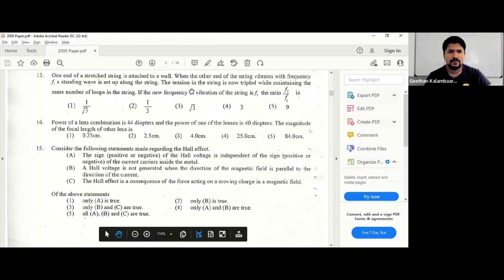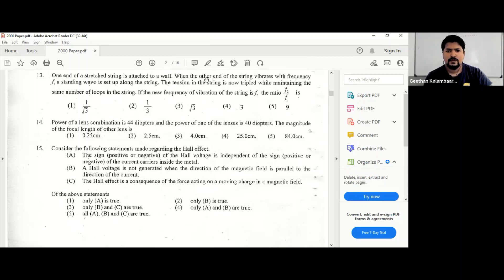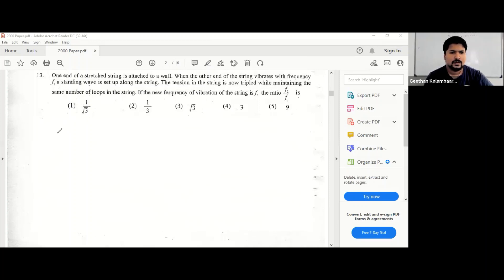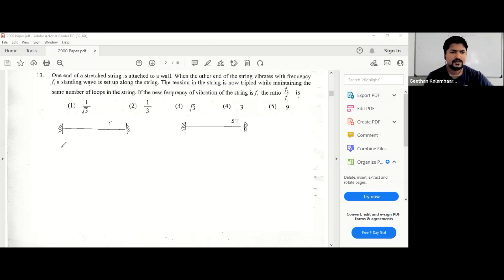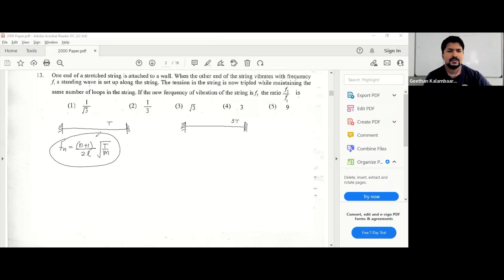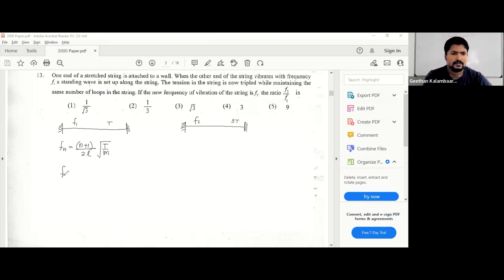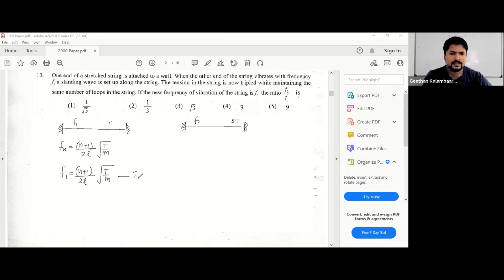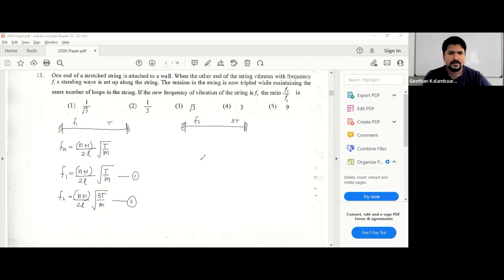2000 MCQ 13